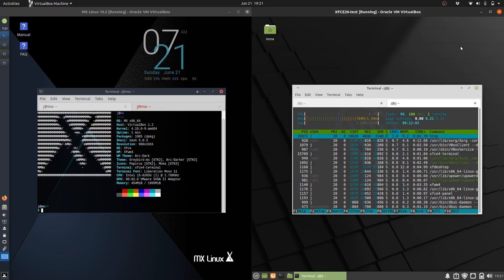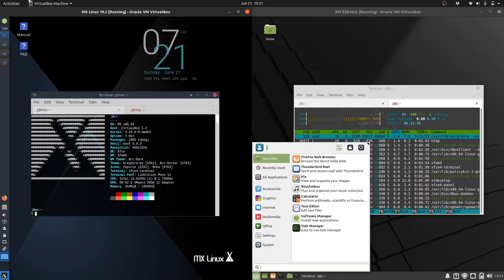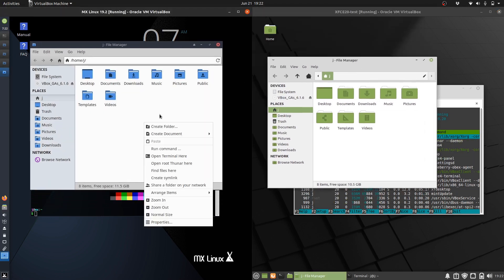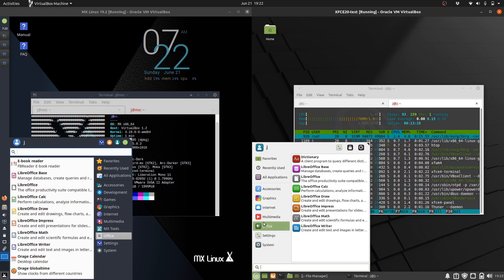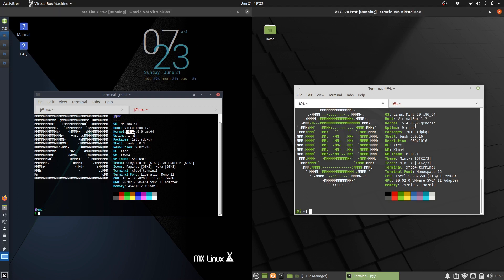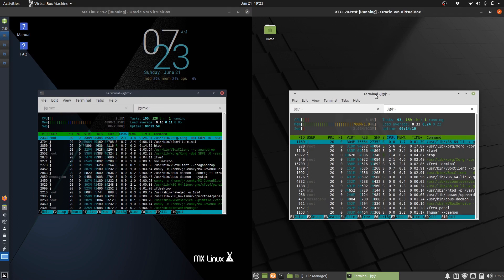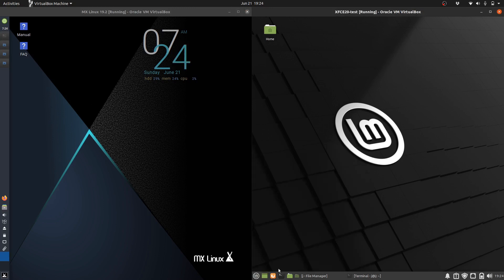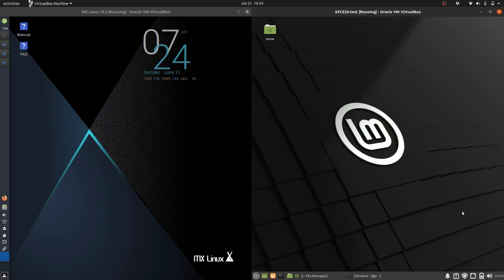MX Linux 19.2 (XFCE) vs Linux Mint 20 (XFCE) [Beta]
Two famous brothers.